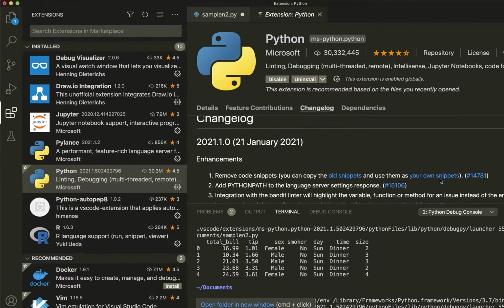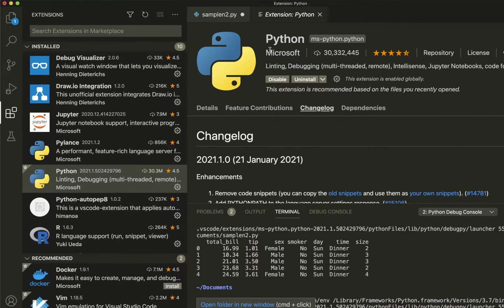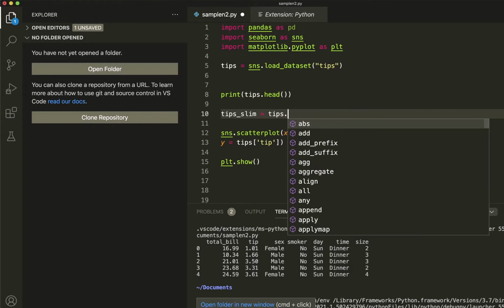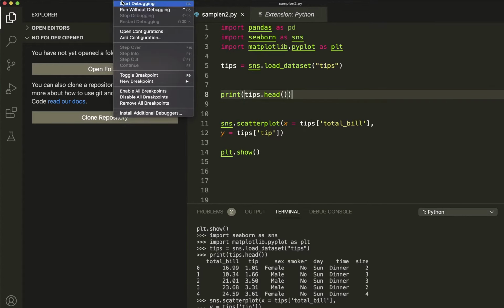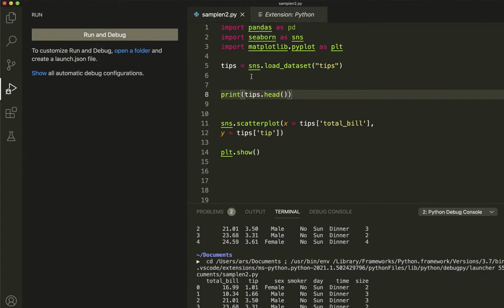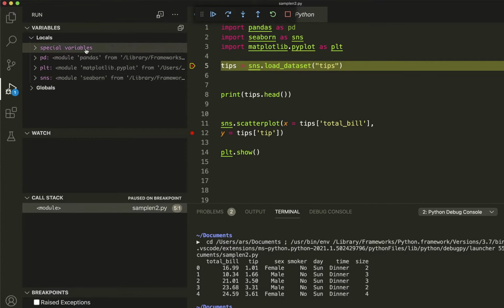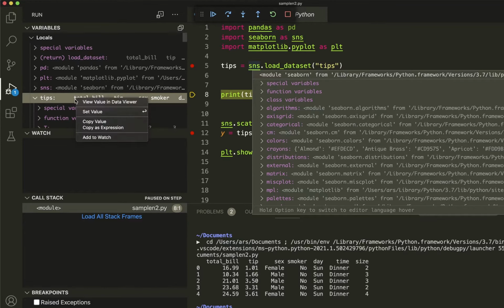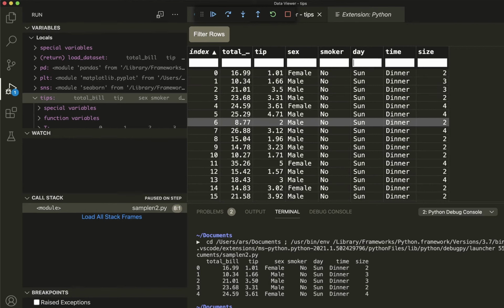Debugging Python Code on VSCode with Data Viewer (Pandas)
In the latest Python for VSCode Update, VSCode brings Data Viewer for Python Objects while Debugging Native Python Code. This is similar to what Jupyter Notebook Debugging already offers. As the announcement says, "The data viewer in the Jupyter and Python extensions allow for easier and cleaner visualization of data when using Jupyter notebooks in VS Code. We’re excited to announce that in this release we added support for the data viewer when debugging Python files as well! For now, the data viewer only supports 2-dimensional objects, but we’re looking forward to adding support for multi-dimensional objects as well.